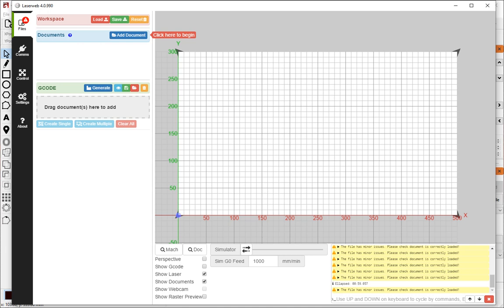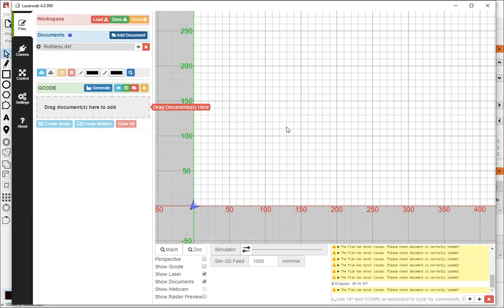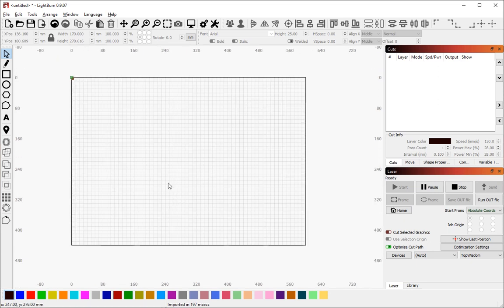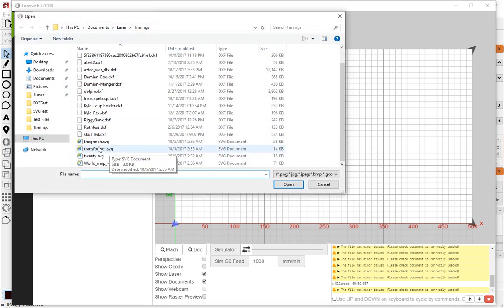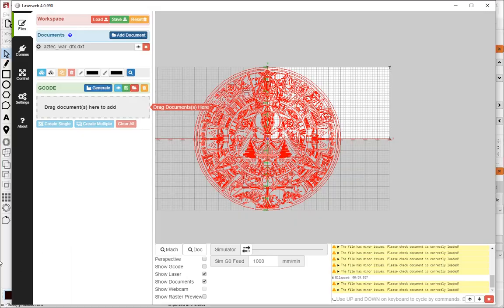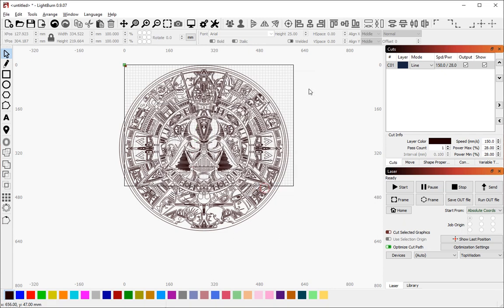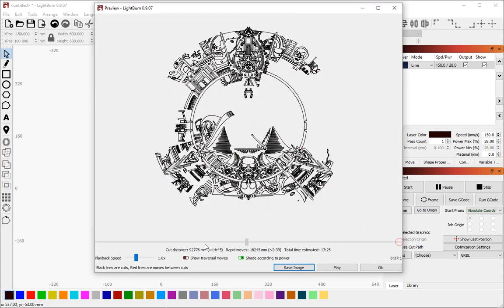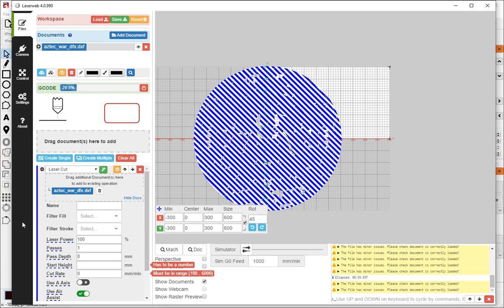(ARCHIVED) Speed Comparison - LightBurn vs LaserWeb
A speed comparison of importing and gcode generation in LaserWeb and LightBurn.